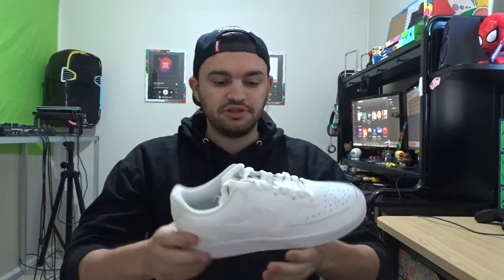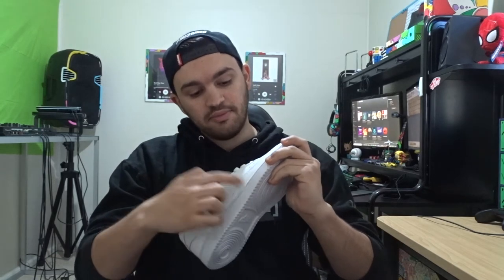Custom Pair of Nike Court Vision V2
Another pair or Nike court visions using angelus paints and posca markers with a purple theme.